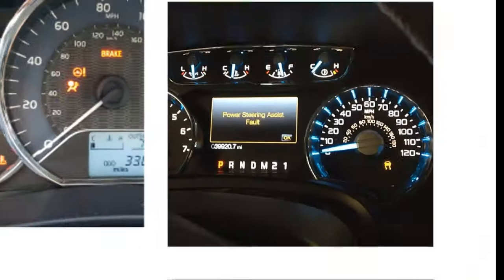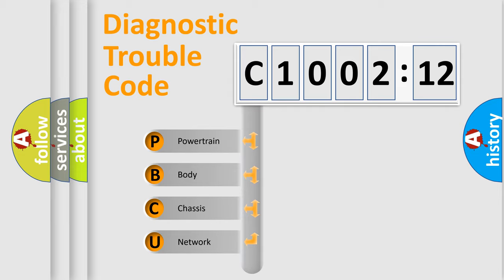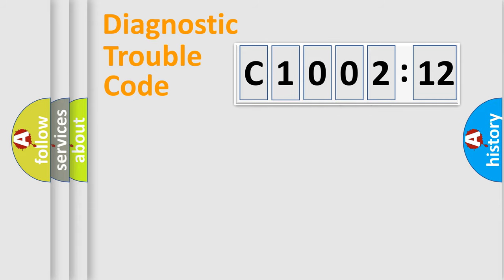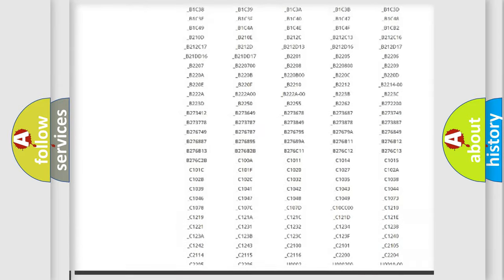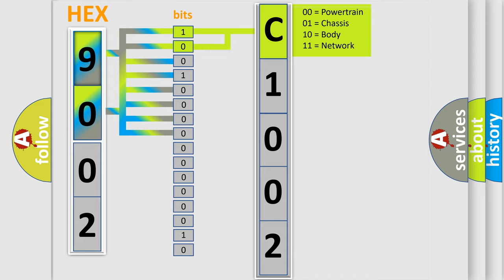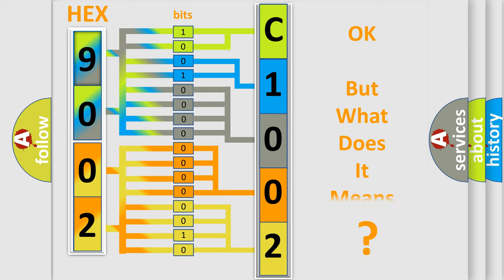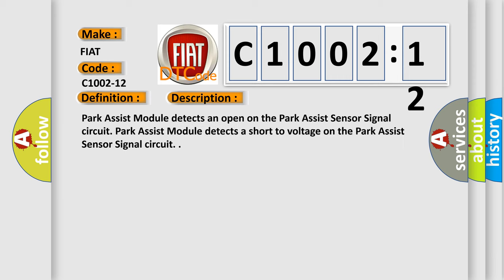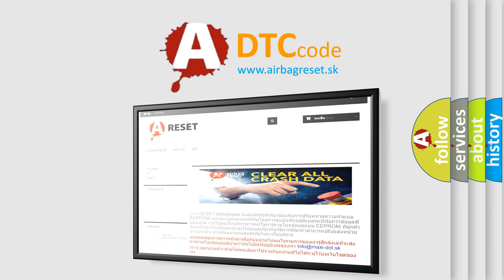DTC Fiat C1002-12 Short Explanation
Contents:
0:21 Basic DTC analysis according to OBD2 protocol standard.
1:48 Insight into programming
2:58 A diagnostically understandable description of the Diagnostic Trouble Code
3:05 Basic error definition

Make:
FIAT
Code:
C1002-12
Definition:
Sensor Front Internal Left - Circuit Short To Battery
Description:
Park Assist Module detects an open on the Park Assist Sensor Signal circuit. Park Assist Module detects a short to voltage on the Park Assist Sensor Signal circuit.